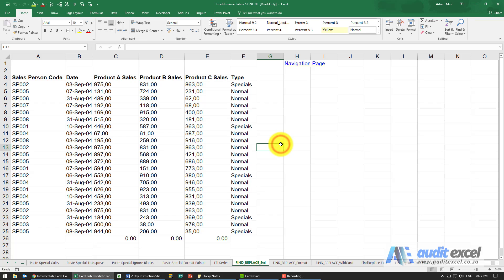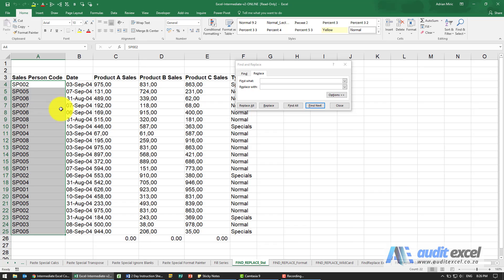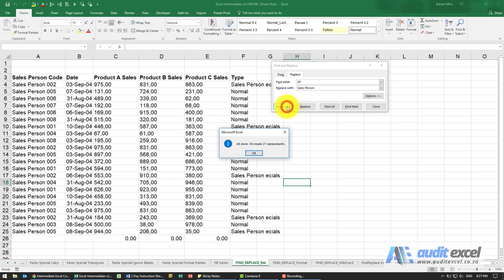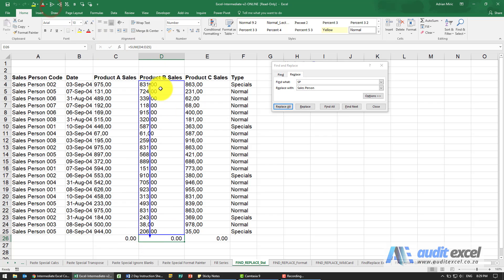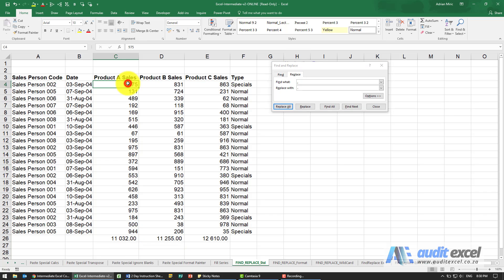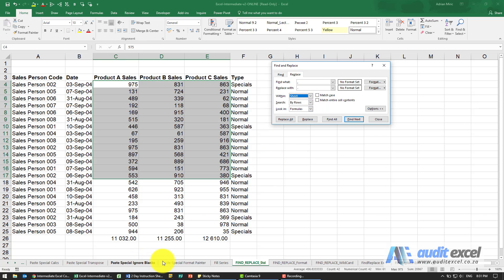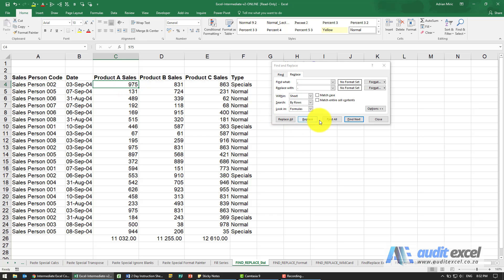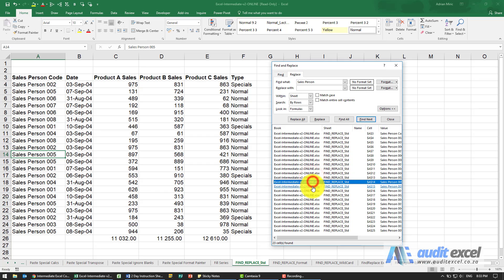Find & Replace in Excel- more useful than MS Word version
00:00 Find & Replace in Excel- more useful than the Word equivalent
00:11 Where to find the Find Replace button in Excel
00:26 What you want to find in Excel
00:36 Excel find not working? How many cells are you clicked on?
01:10 Replace text with new text in Excel
01:30 Find Replace one at a time or everything at once
01:40 Replace text in Excel causes some formula to not work
01:58 Avoid Find/ Replace errors- choose the exact area to use
02:20 Find/ Replace to make Excel treat numbers as numbers (replace comma with point)
03:40 Find/ Replace only in 1 sheet or whole workbook?
03:59 Find/ Replace ignoring your highlighted area?
04:22 Find/ Replace left to right or top to bottom
04:33 Find in the formula OR the end result
04:44 Find cells in Excel based on their formats!
04:53 Find all versus Find next in Excel
05:05 List of all the cells that contain your Find text

Using the Find/ Replace tool in Excel. How it is similar to Find/ Replace in something like MS Word but also where it is unique to Excel.